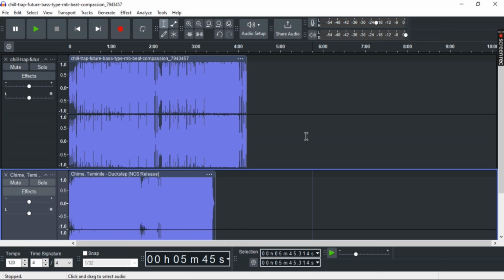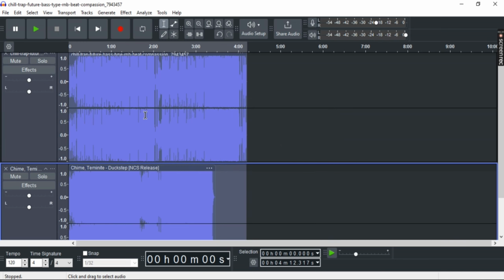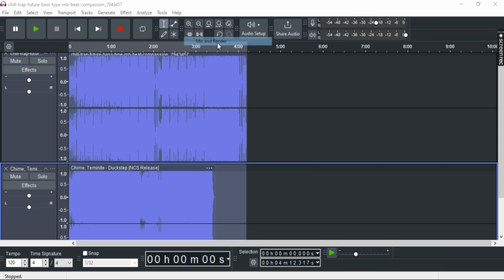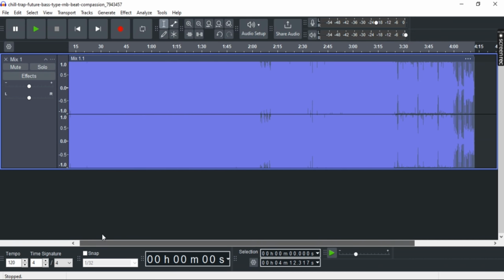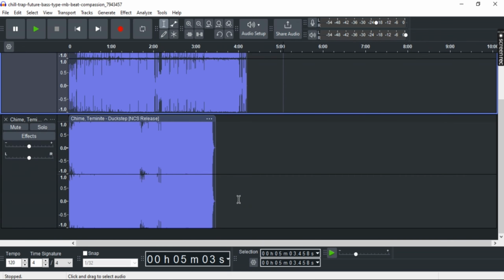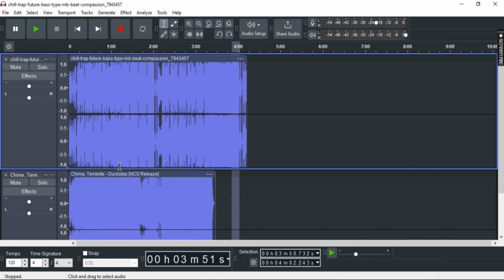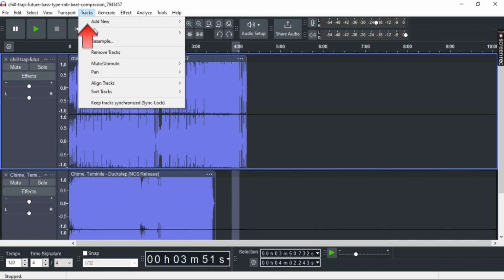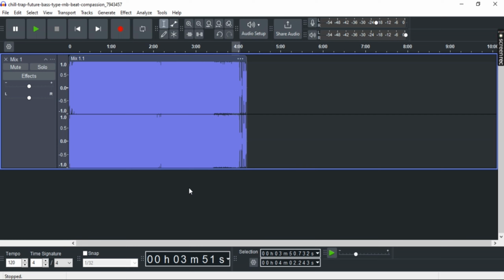How to Join Two Audio Clips in Audacity 2025?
Want to merge two audio clips seamlessly in Audacity? In this tutorial, we’ll show you how to join two audio clips in Audacity using simple editing techniques. Whether you’re working on a podcast, music project, or voiceover, combining audio tracks smoothly is essential for professional sound quality.

We’ll cover how to align, fade, and blend clips perfectly.